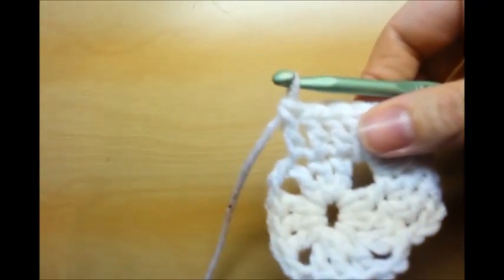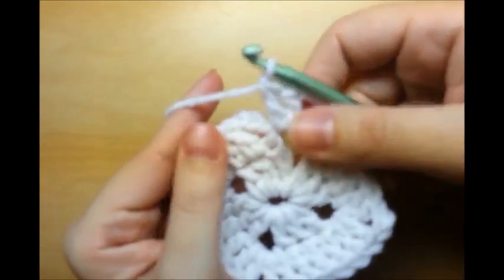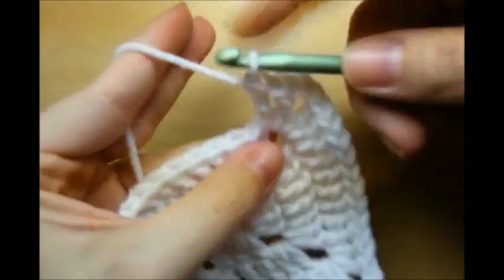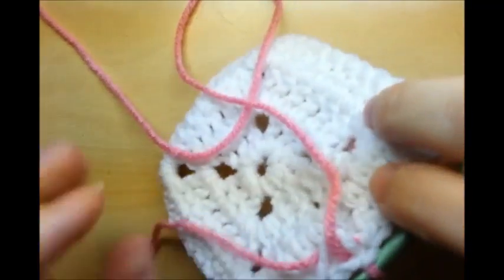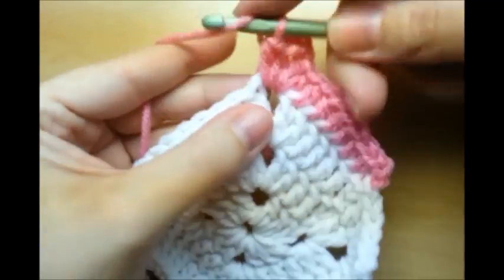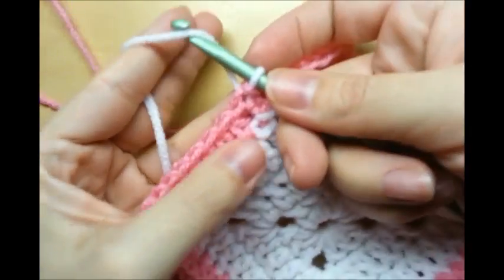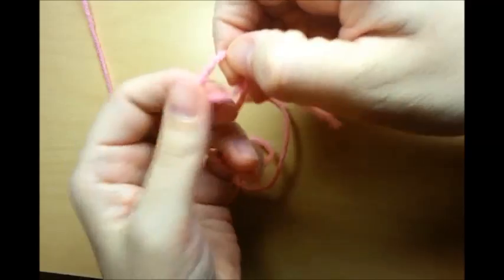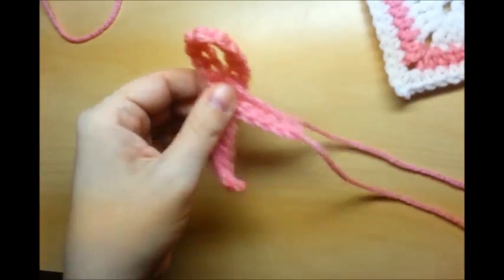How to Crochet a Granny Square [Breast Cancer Awareness]